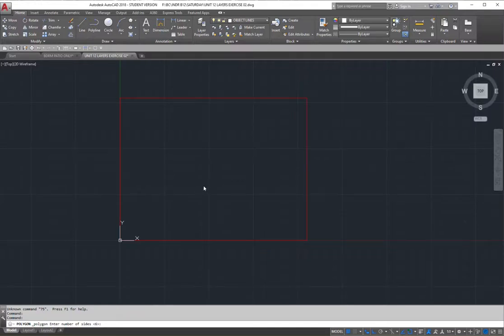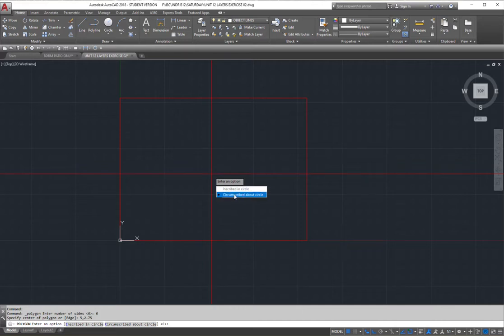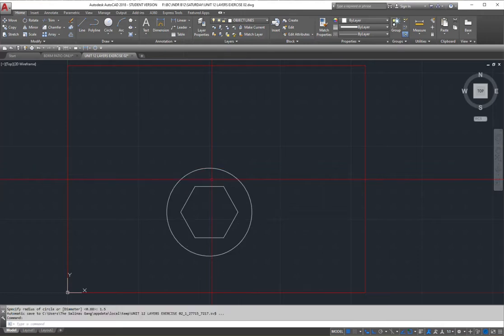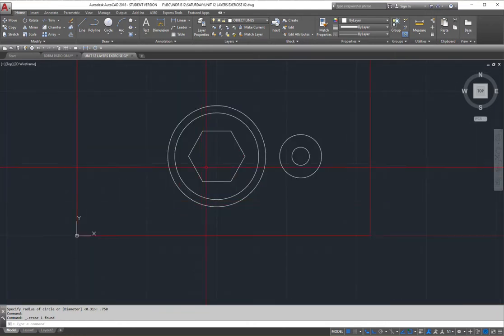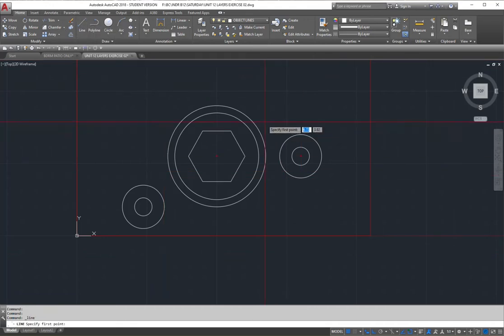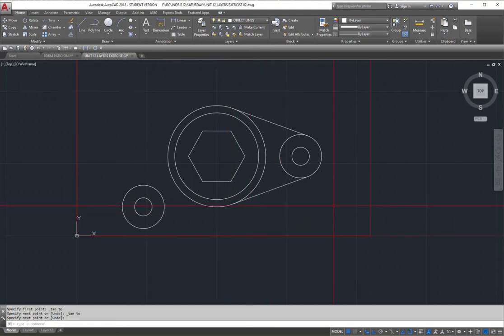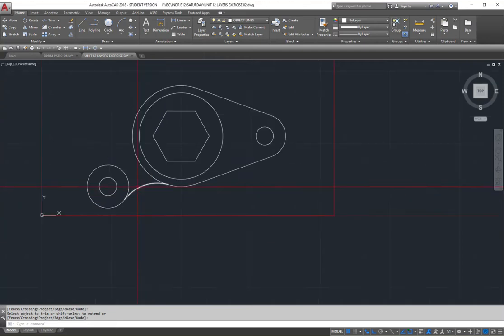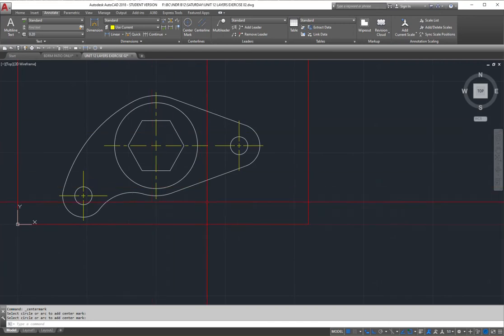UNIT 12 LAYERS 05